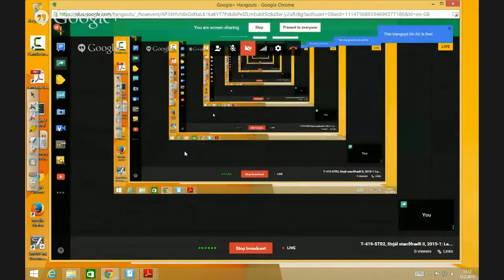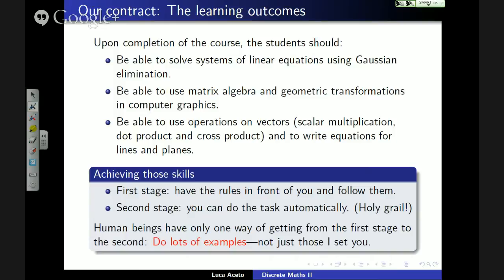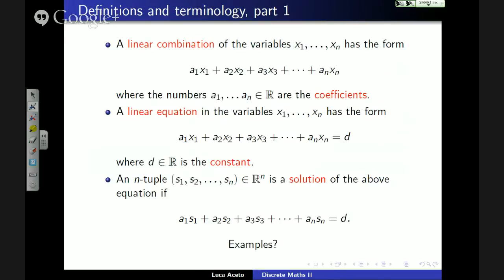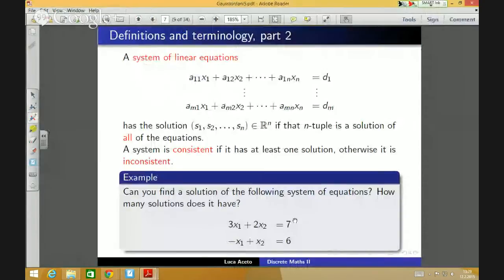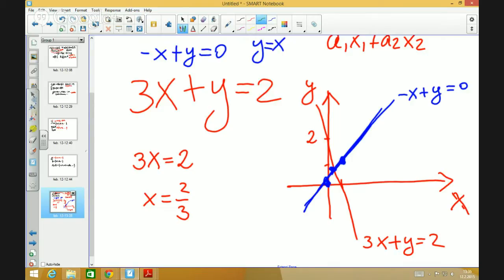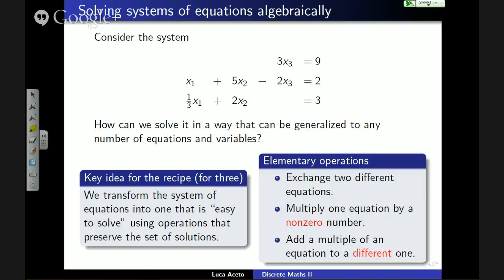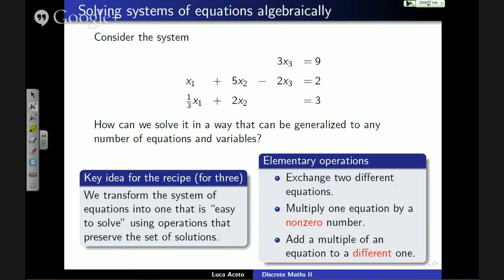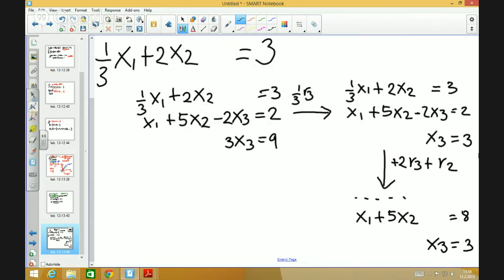T-419-STR2, Strjál stærðfræði II, 2015-1: Lecture 10.2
Intro to Linear Algebra: Solving systems of linear equations